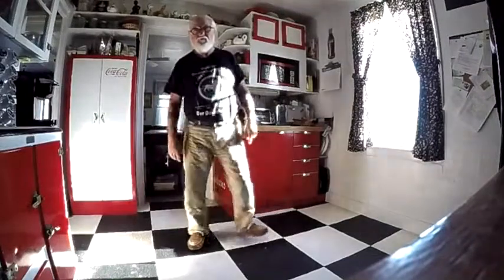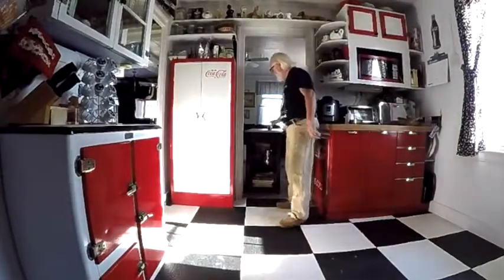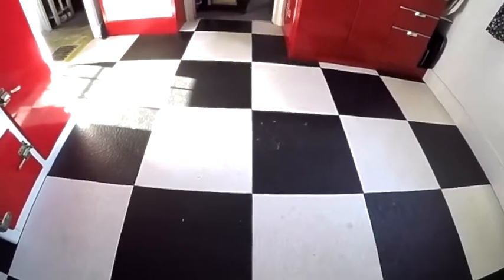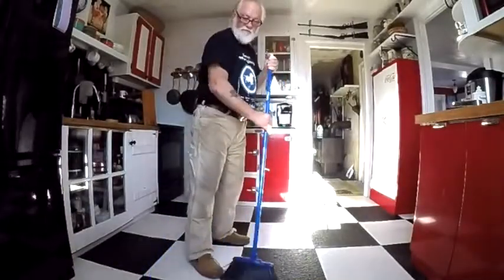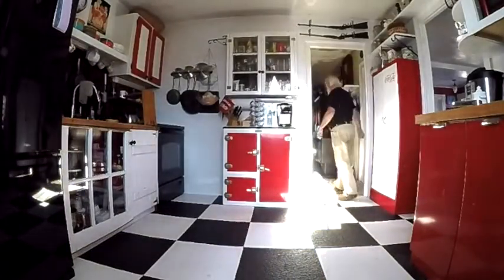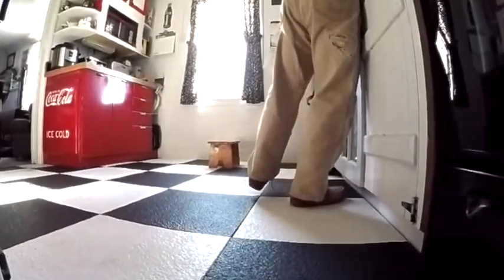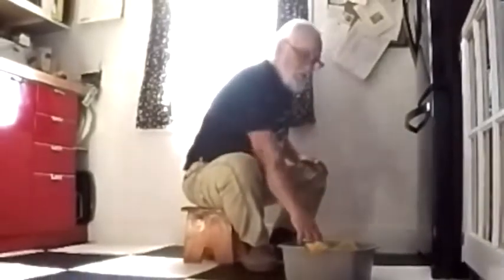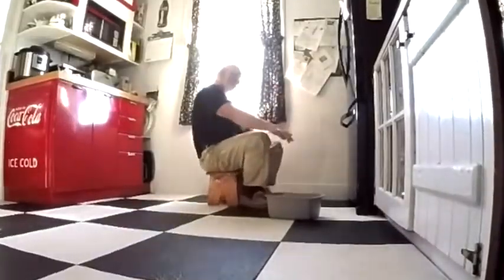Man Washing Floor episode 1